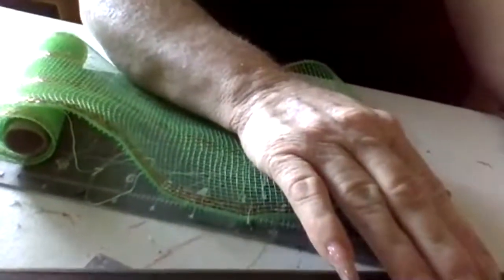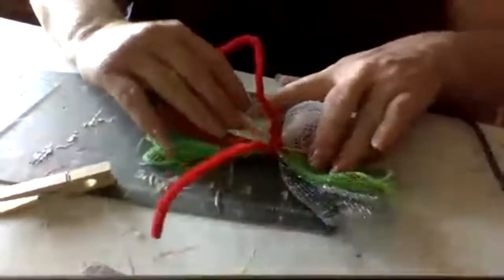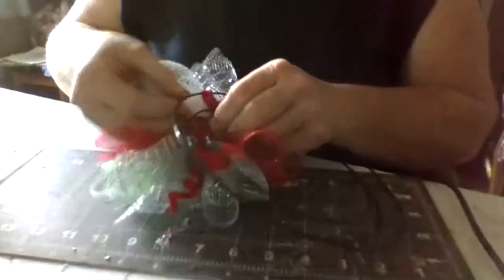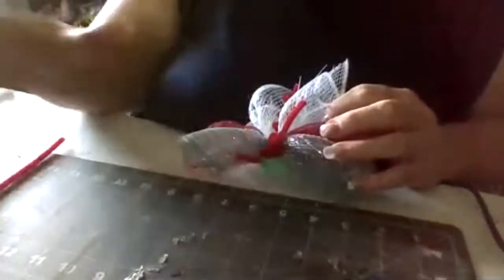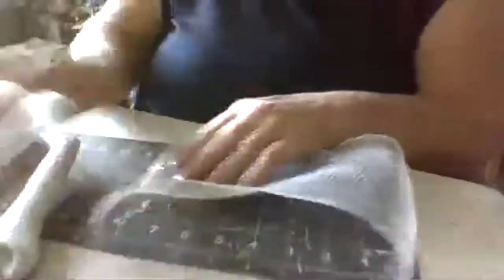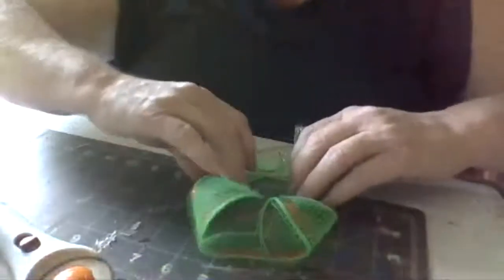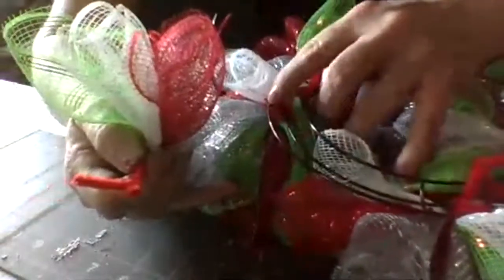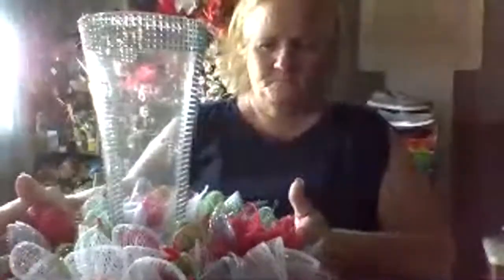Dollar Tree Christmas Centerpiece Tutorial.